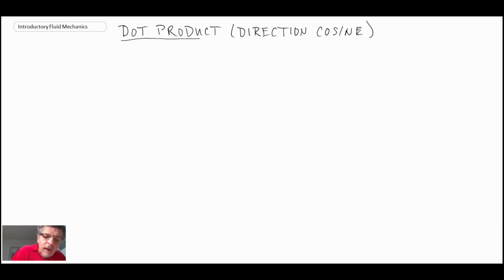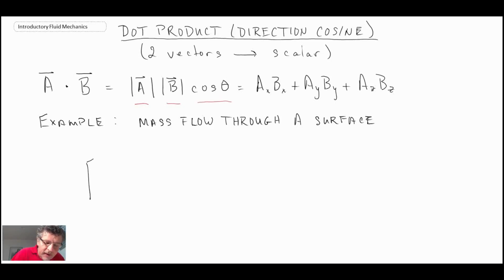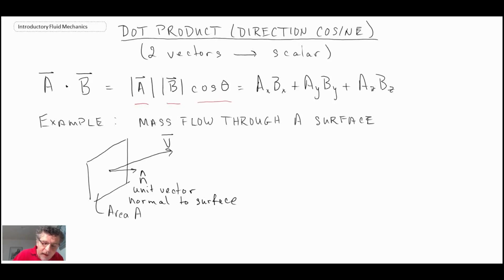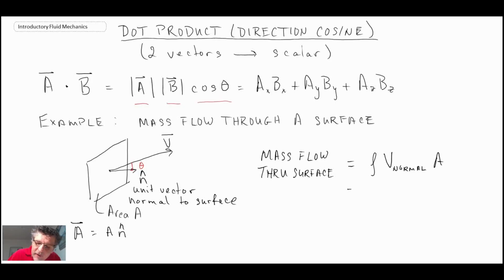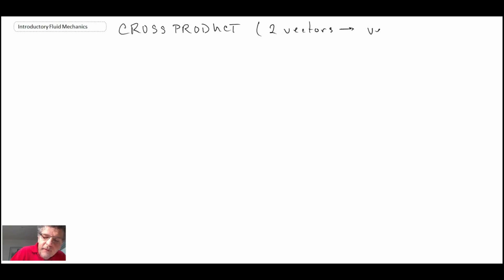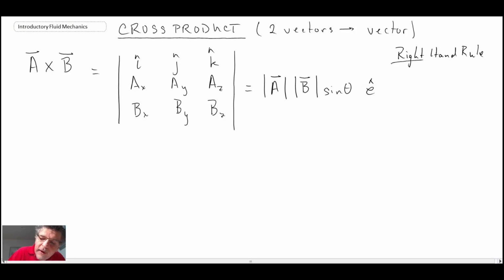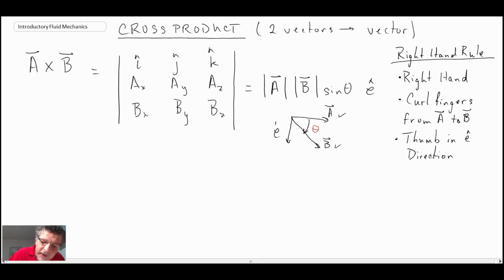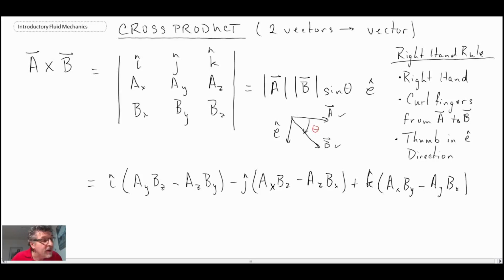Introductory Fluid Mechanics Vector Review 2 Dot Product & Cross Product Lecture